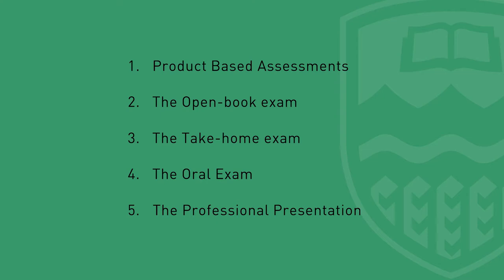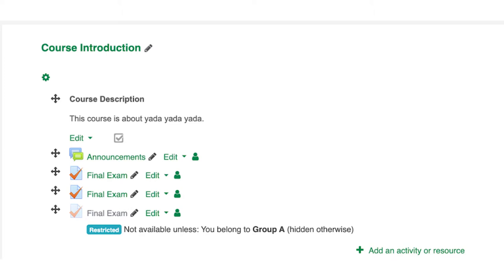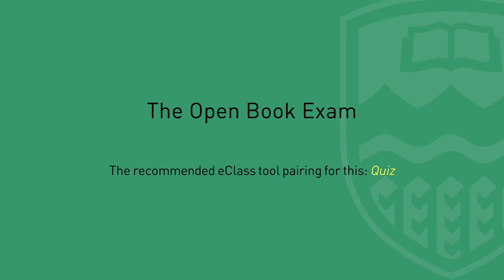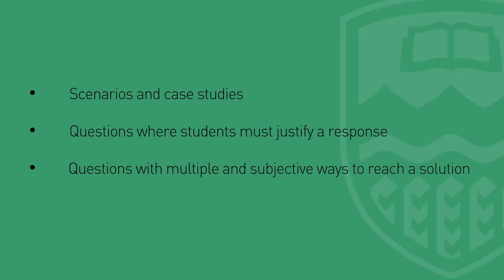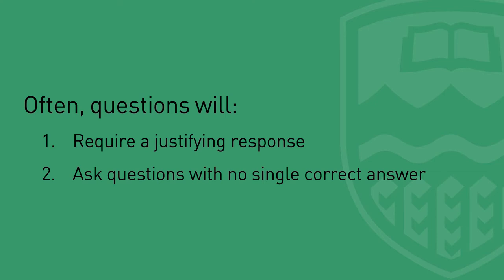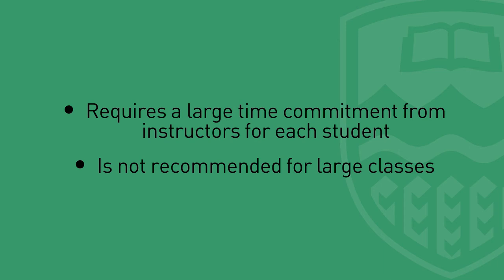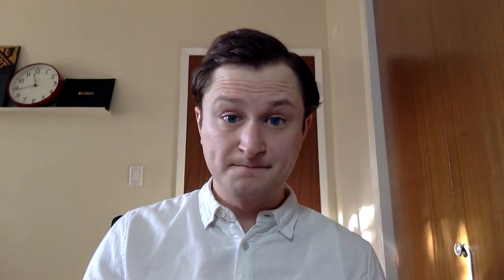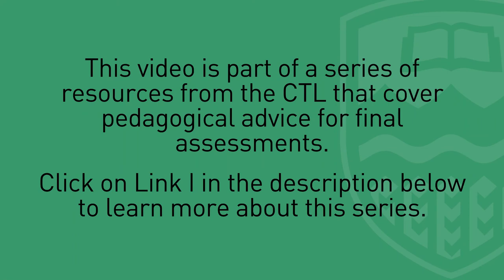Alternatives to a Closed-Book Exam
Would you like to consider a different option from the traditional closed-book exam? CTL's Alternatives to a Closed-Book Exam video explores some often ignored but just as effective ways to assess your students' skills and knowledge.